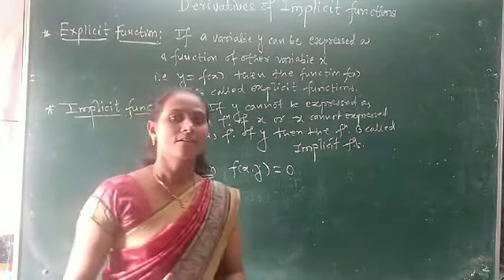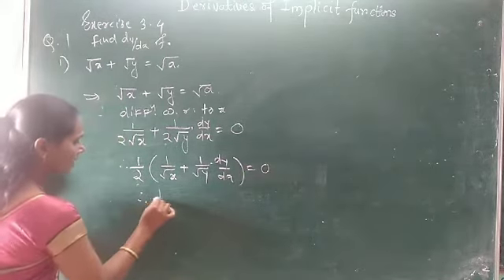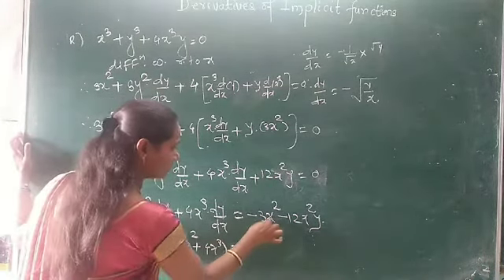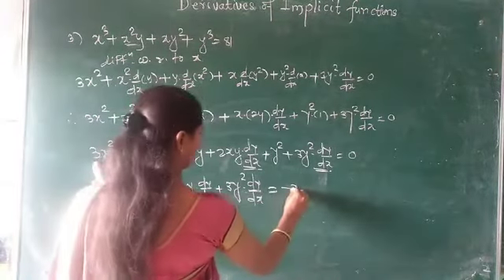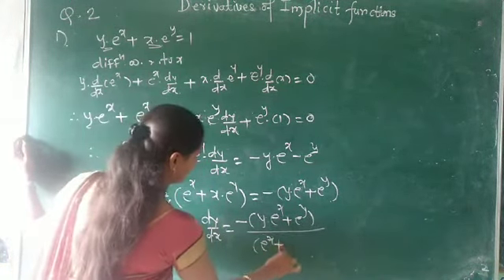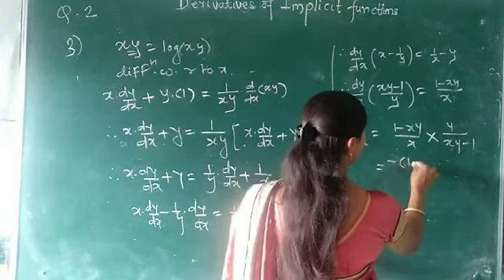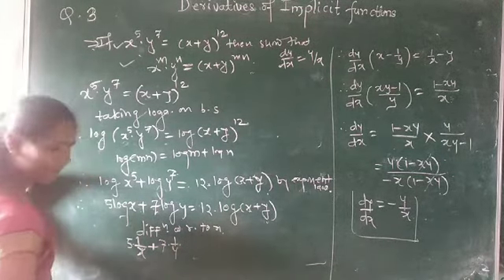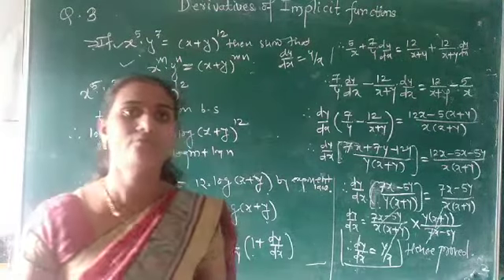XII Mathematics com. Differentiation part 1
Derivatives of implicit functions exercise 3.4